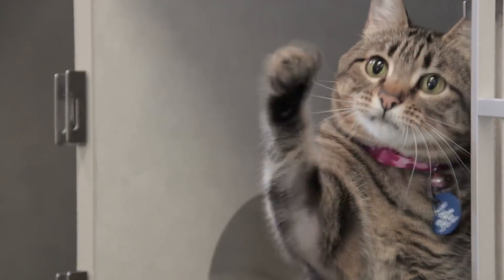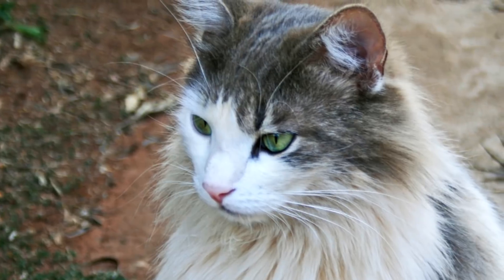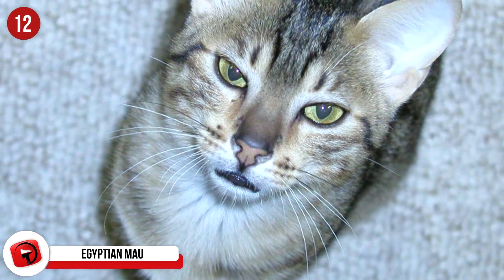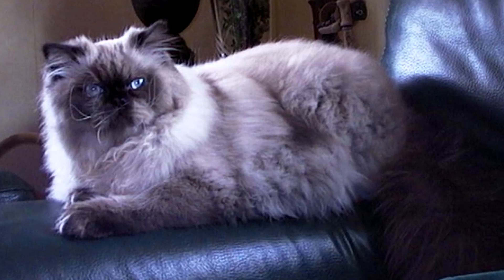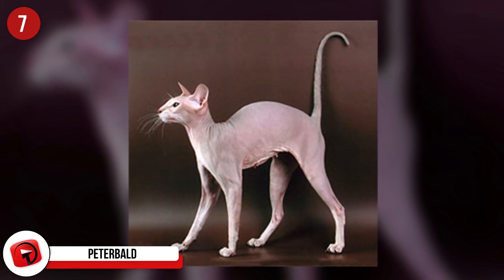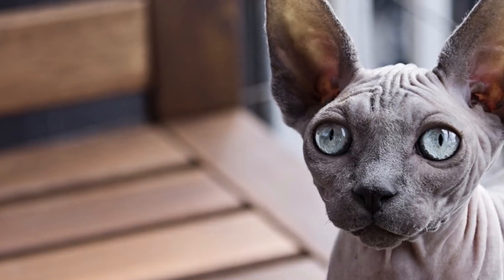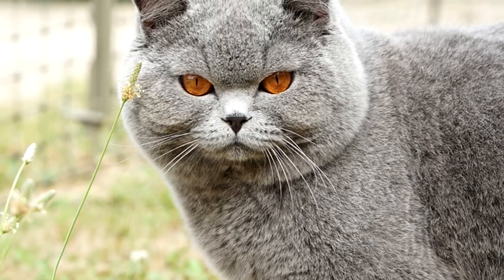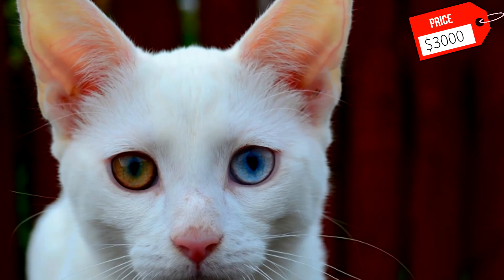Most EXPENSIVE Cat Breeds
Cats have been around for thousands of years. From the well-known cats the Egyptians domesticated to the numerous cats that fill the internet, cats have been able to take over the world with their beauty. And while you can find cats at almost any animal shelter, certain breeds can cost a small fortune to own.

6. Maine Coon
The Maine Coon is believed to be one of the oldest cat breeds native to the United States. Unlike some of the other cats on this list, the Main Coon can be very large. The average weight of this breed is between nine to eighteen pounds. The Main Coon is a friendly breed of cat that gets along with other cats, children, and even dogs. Even with this breed's beautiful coat, they don't need much maintenance beyond combing once a week.

Since this breed is very popular, you usually cannot find them in animal shelters. There are a few online services though that can connect you with people who have rescued Maine Coons in the wild. When you find one, expect to pay around $1000 for a purebred Main Coon.

5. Sphynx
At some point in your life you have probably seen a photo of this hairless cat. It was initially created in 1966 and has since taken the world by storm in popularity. Its signature hairless coat is due to a natural mutation of the breed’s genes. The Sphynx is an outgoing cat that loves to be played with and yearns for constant attention. A common misconception about this breed is that since it has no hair, it is an excellent choice for people with cat allergies. However, most cat allergies come from dead skin cells that all cats have, including the Sphinx.

While a breeder is one of the most common ways to find a Sphynx for purchase, some adult Sphinxes can be found from rescue groups and the occasional animal shelter. Due to this breed’s popularity, most Sphinxes cost around $1500.

4. Savannah
Between this cat’s size and spotted golden coat, the Savannah breed looks like it is straight from the wild. It was created after breeding a domestic cat with a wild African cat in 1986. The Savannah breed has become wildly popular due to its friendly nature and exotic look. This breed is great with families, wanting to be by their side and played with constantly. It is vital that this cat has plenty of sturdy toys to play with at all times. If a Savannah becomes bored or too energetic, it can become very destructive, even as an adult.

The best way to purchase your own Savannah is through a breeder. Although, they can occasionally appear at animals shelters so always check your local shelters if you are searching for your own Savannah. If you find a breeder dedicated to Savannah cats, you can expect to pay around $1500.

3. British Shorthair
As its name suggests, this breed of cat was created after Romans invaded Britain hundreds of years ago. This cat is well known for its intelligence and dignified personality. While this cat is known to have issues with new people, after a short period they usually become very affectionate. It is important to not to pick up and constantly move a British Shorthair since they do not like to be moved around by people.

Once you decided to add one of these cats to your family, expect to pay around $1000 for your very own British Shorthair.

2. Elf
Two cat owners yearned for a Sphynx with curled ears, so they created the Elf breed in 2004. This one of a kind cat is the result of breeding a Sphynx with an American Curl cat. Thanks to careful breeding over the past few years, this cat has an excellent temperament. It loves to play with its owners and usually will lay on your lap while you watch TV. An Elf cat can also quickly adapt to new animals, making them fantastic cats for any family.

While an Elf kitten can cost around $300, a hairless Elf kitten can cost upwards of $2,000.

1. Khao Manee
Of all the breeds on this list, the Khao Manee stands out thanks its beautiful eyes. This breed is well known for having two different eye colors, usually a pair of yellow and blue eyes. Thanks to its eyes and beautiful white coat, it is sometimes referred to as the White Gem. No matter who comes into your home to visit, the Khao Manee will want to greet and play with them. Due to their outgoing personality, they make great companion cats for any family.

As with most other rare breeds of cats, the Khao Manee is usually only found through a breeder. If you want to add this unique cat to your family, expect to pay around $3000to bring them into your home.